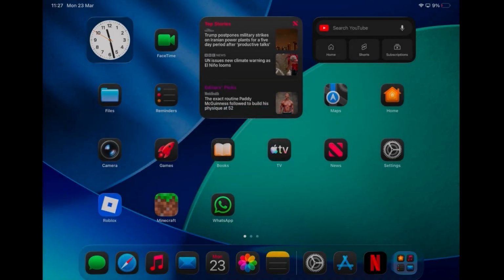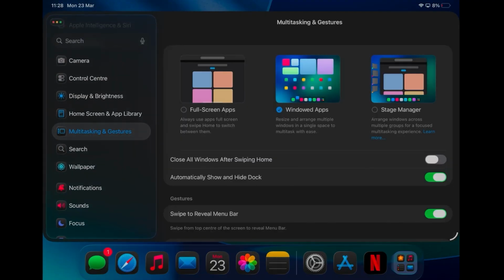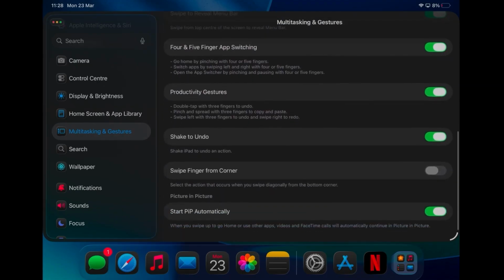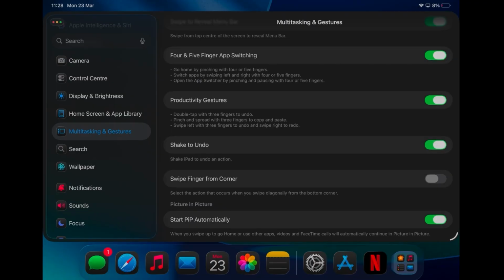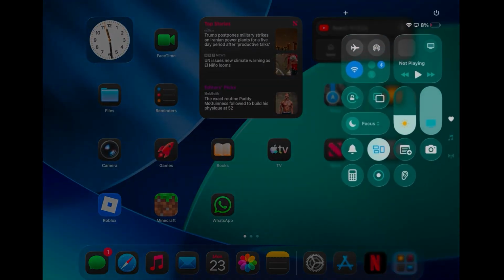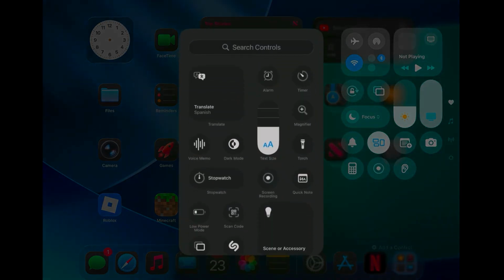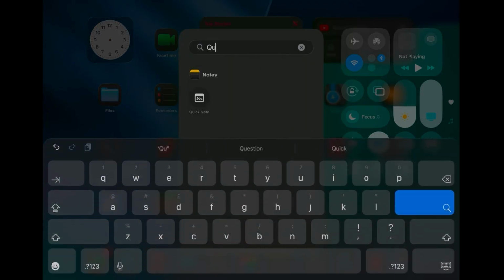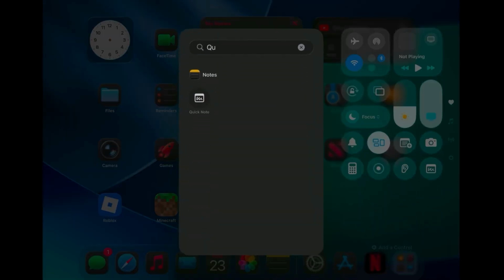How To Use Notes on iPad - Tutorial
How To Use Notes on iPad - Tutorial, Use Notes on iPad - Tutorial